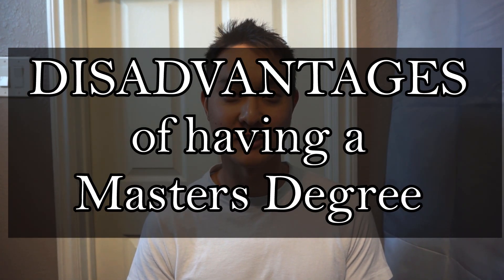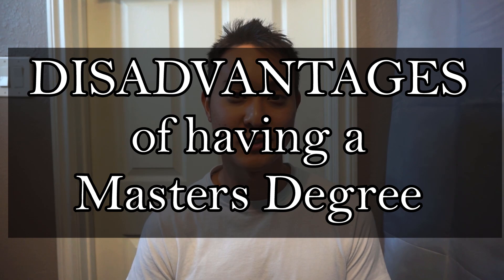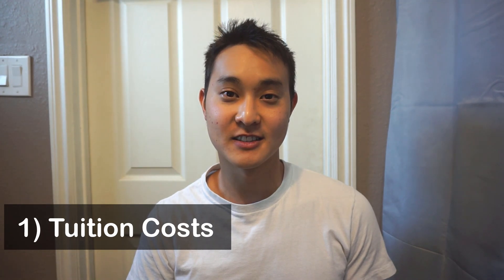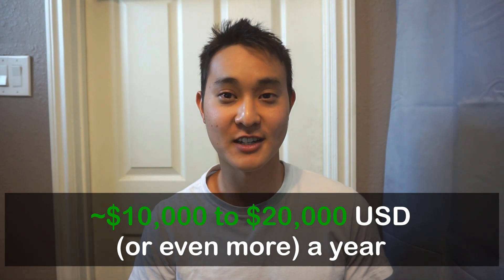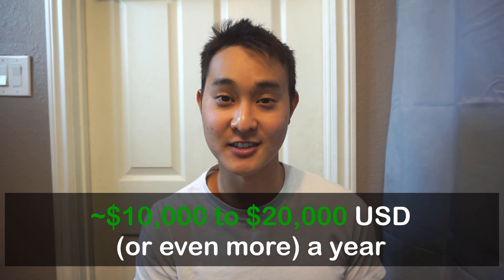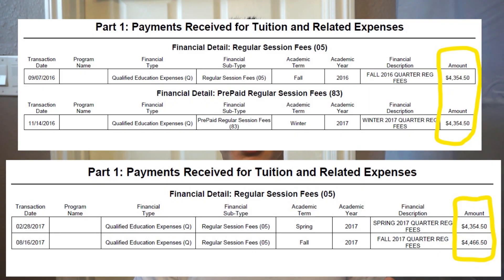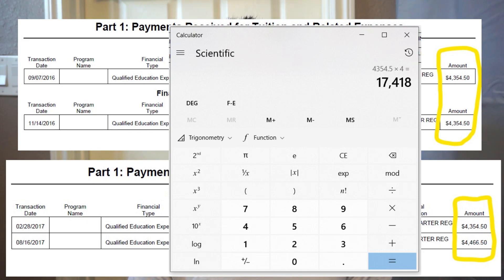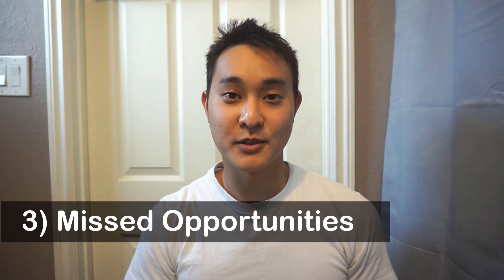Disadvantages to having a Masters Degree (MS in Environmental Engineering)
In my previous video, I shared with you some advantages to having a Masters Degree. Now I'm going to do the complete opposite and share with you the disadvantages of a Masters Degree.

4 Advantages of having a Masters Degree (MS in Environmental Engineering)

Taking the Fundamentals Exam or GRE? Below are some of the materials I used to help me pass my first time.

1) Environmental Engineering FE/EIT Preparation Sample Questions and Solutions: (The CHEAP book I used)
2) Environmental Engineering: FE Review Manual (Some more expensive practice books, but NOT REQUIRED)
3) FE Review Manual: Rapid Preparation for the Fundamentals of Engineering Exam, 3rd Ed (Some more expensive practice books, but NOT REQUIRED)
4) GRE booklet practice questions (NOT REQUIRED but definitely helpful)

About Me
I'm an Environmental Engineer currently working for the Air Force. I oversee their Hazardous Waste, Hazardous Materials, Integrated Solid Waste, and Qualified Recycling Programs. I have a Bachelors in Chemistry and a Masters in Environmental Engineering. My professional work experiences range from cancer R&D, teaching at a college level, and environmental compliance.
On this channel, I'll be sharing my story on what it's like being an Environmental Engineer, detailing the good and bad of the position. Some other relatable topics may include personal growth, job hunting, and minimalism all through the perspective of a millennial.